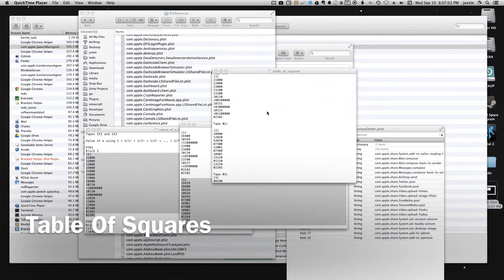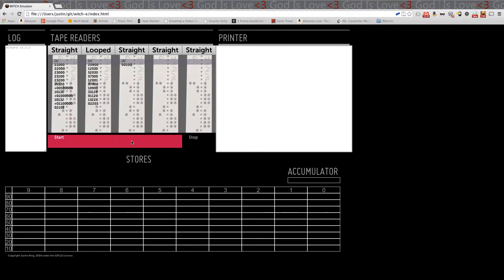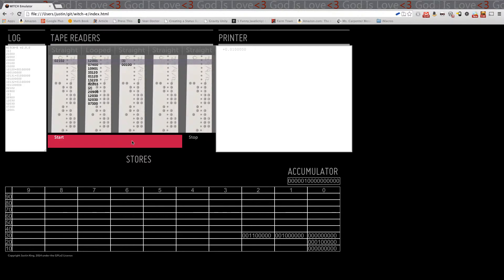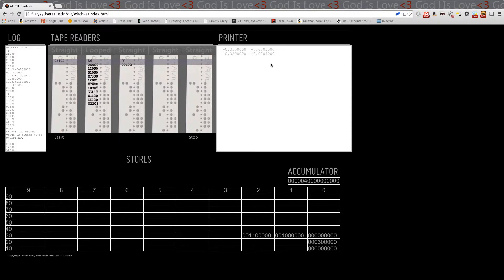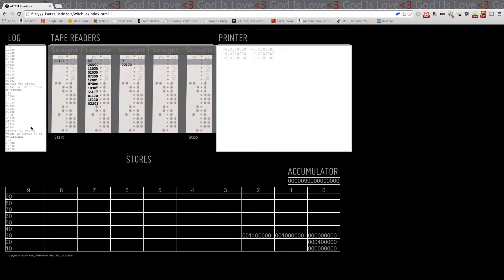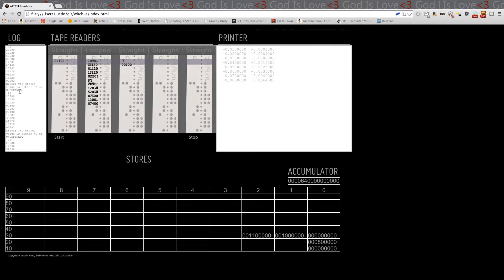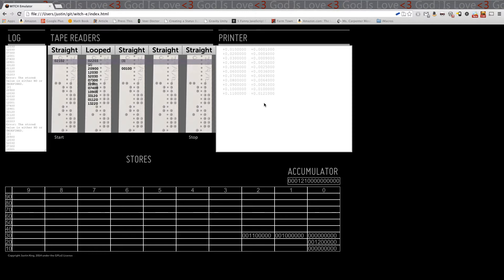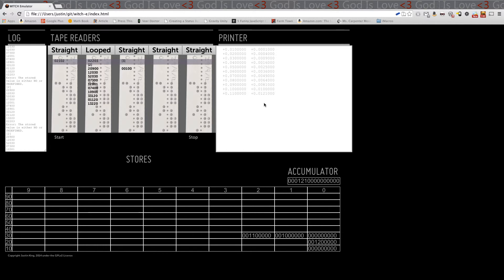Table Of Squares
Table of Squares program running on the WITCH-E.